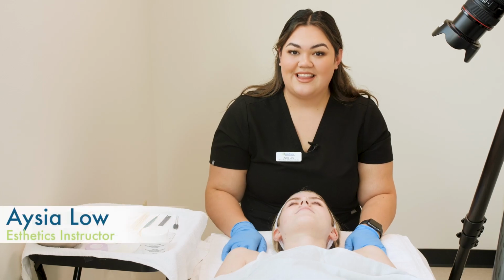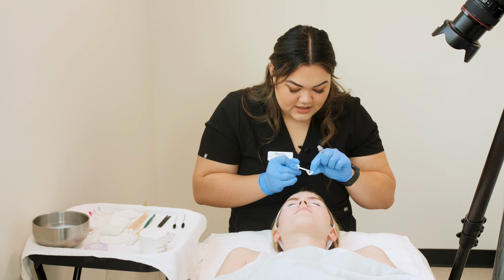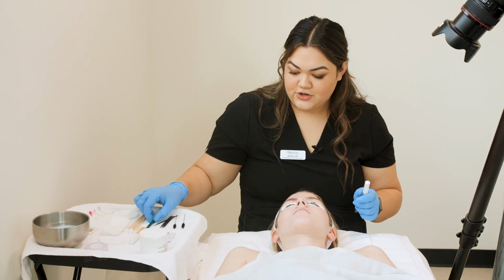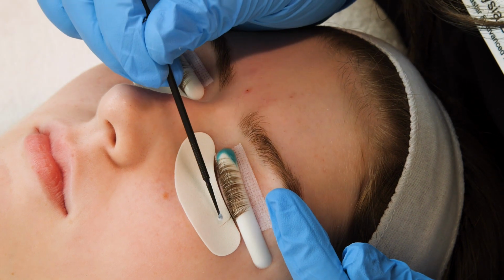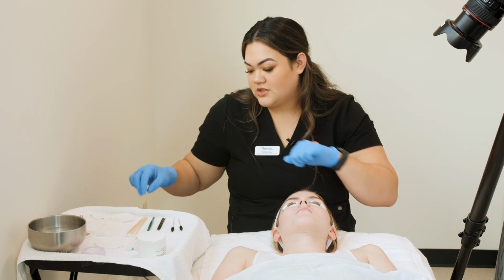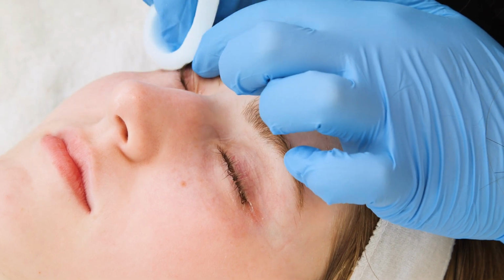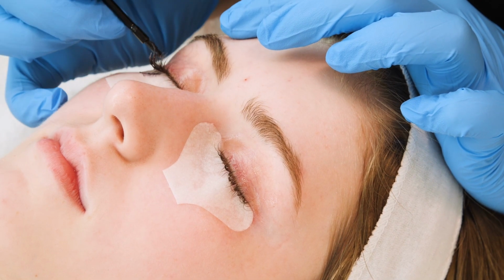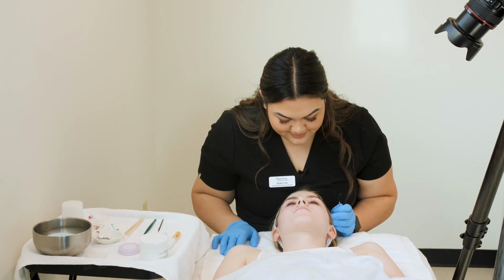Lash Lift and Tint with Aysia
Learn how to perform a lash lift and tint with our educator, Aysia.